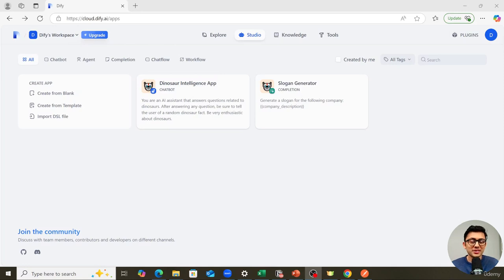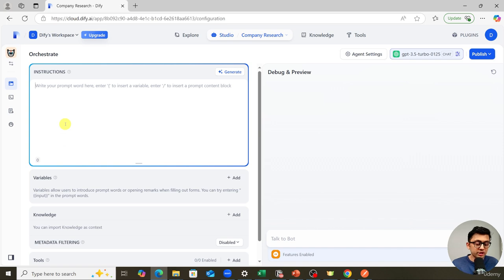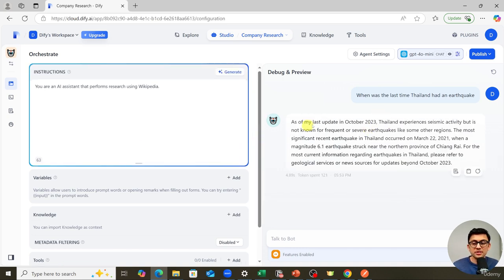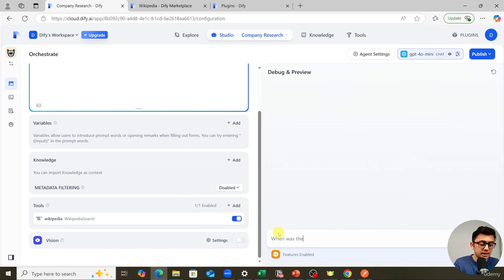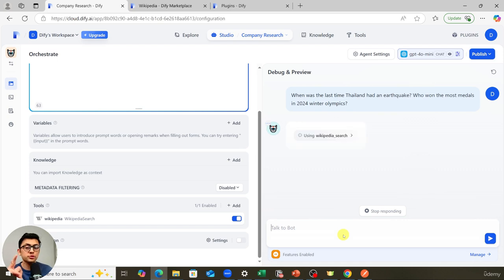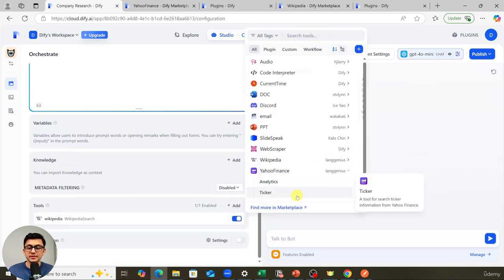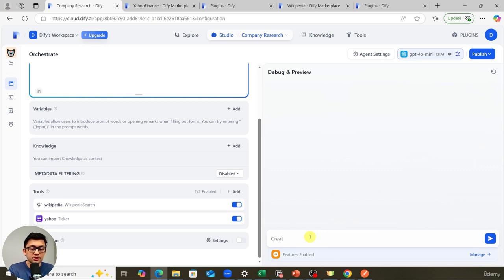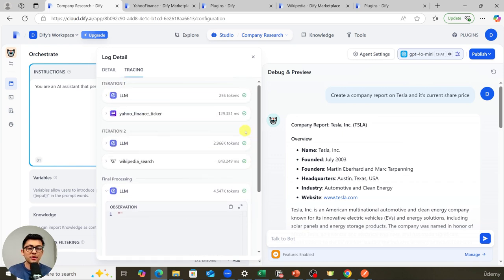4-3 Build an AI Agent